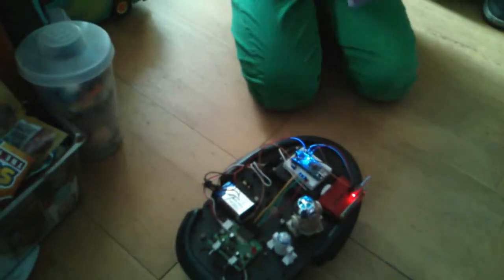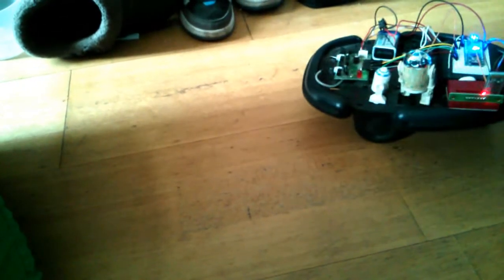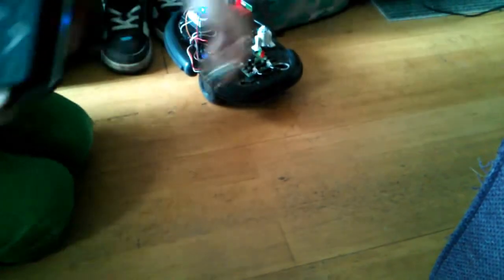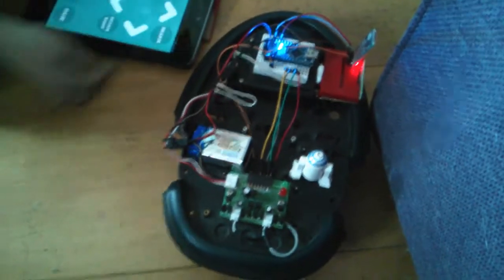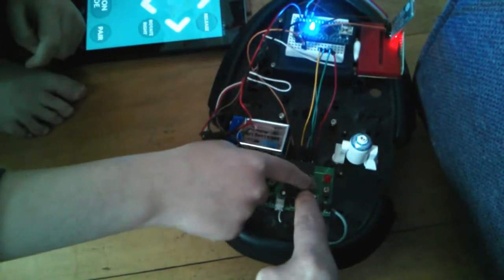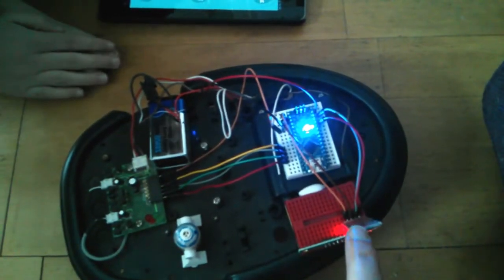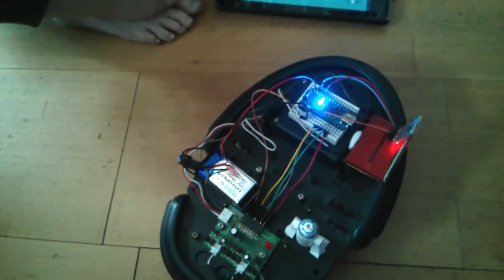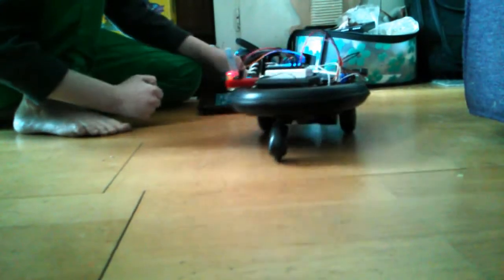Arduino Cybot robot thing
I found the aborted build of a Cybot in the attic and had the sense not to throw it away. During the Easter holidays we did a bit of hacking to create this.